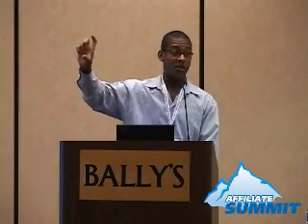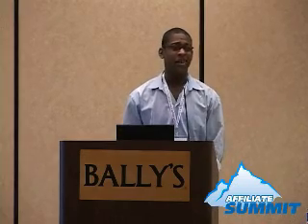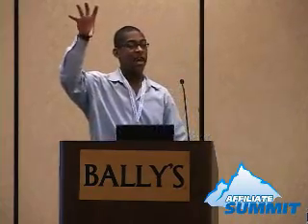URL Architecture Affecting PageRank